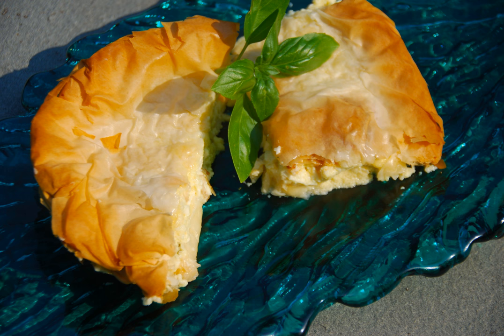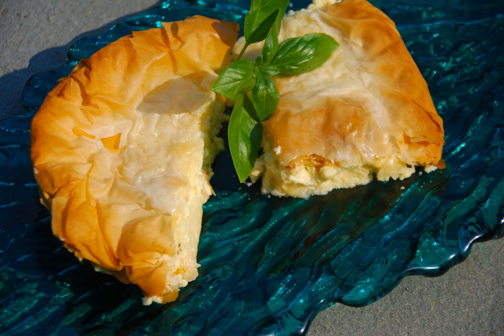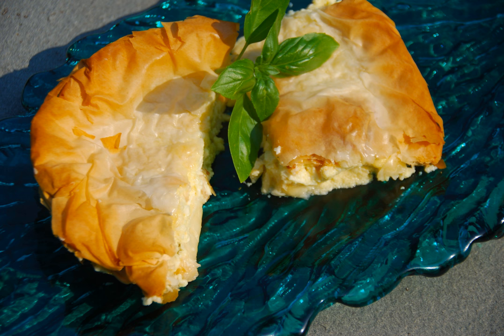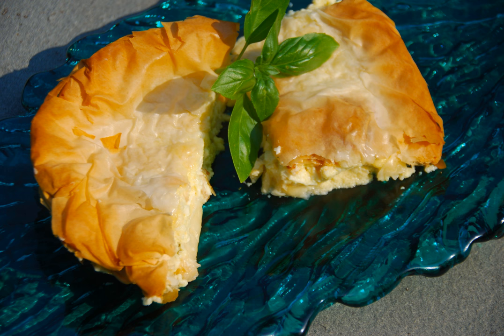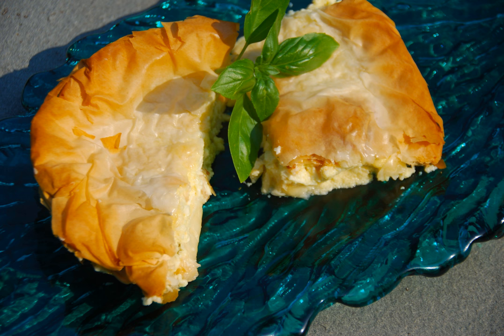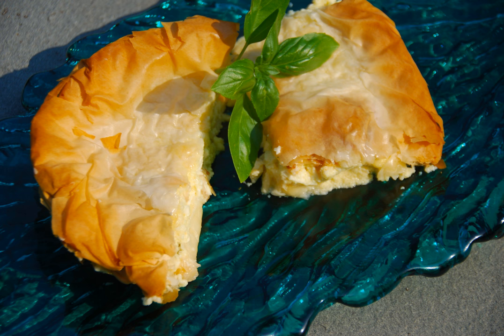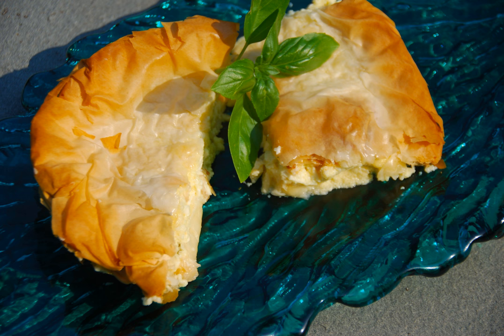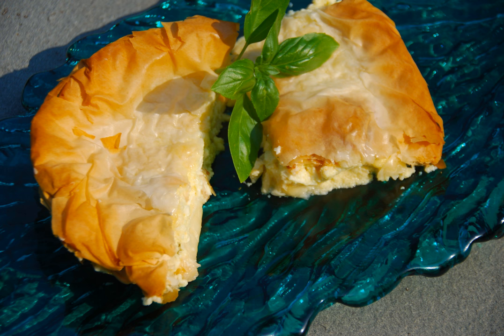Tiropita | Wikipedia audio article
This is an audio version of the Wikipedia Article:
Tiropita

SUMMARY
Tiropita or tyropita (τυρóπιτα 'cheese-pie') is a Greek layered pastry food in the börek family, made with layers of buttered phyllo and filled with a cheese-egg mixture.